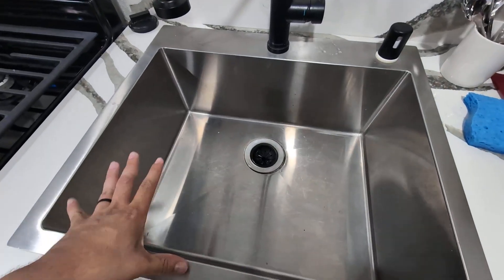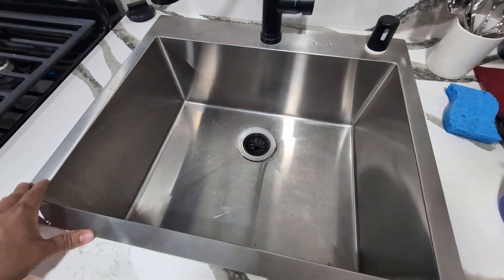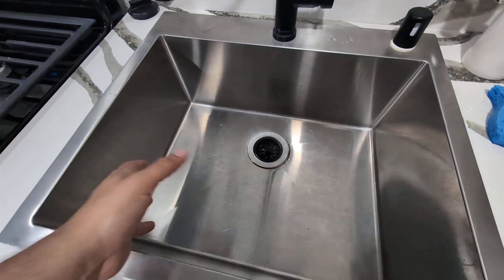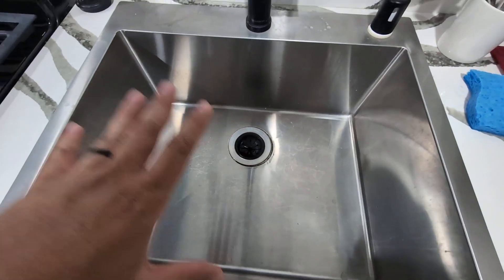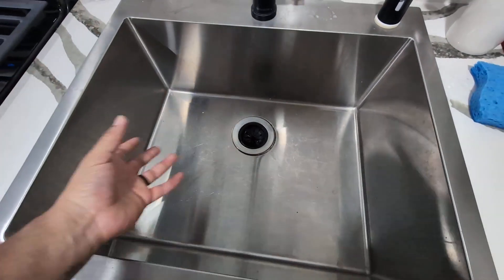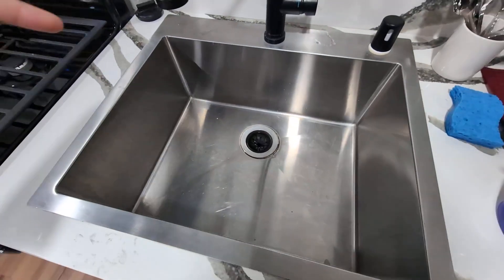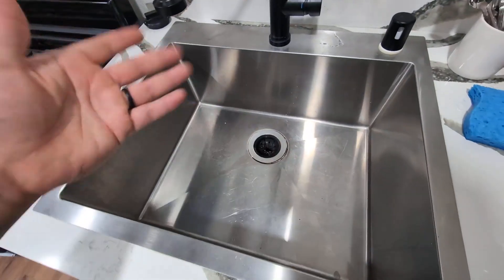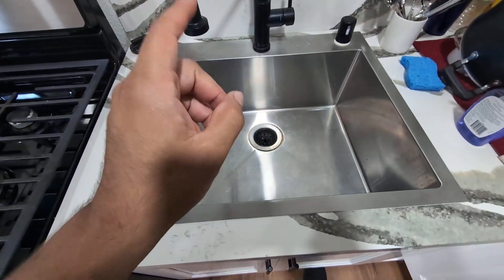SHACO 25x22 Inch Drop In Kitchen Sink,Brushed Nickel Single Bowl Sink Topmount Overmount Sink Review